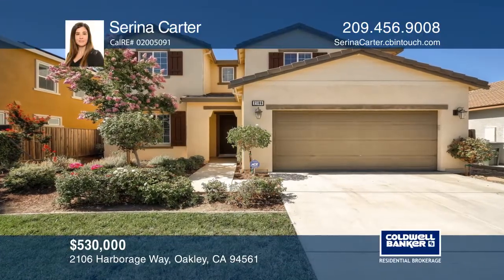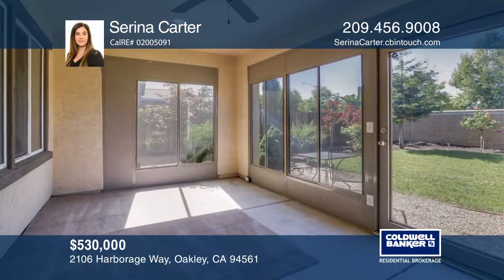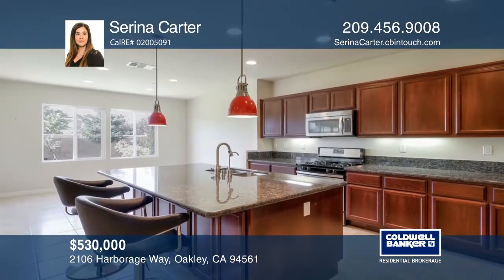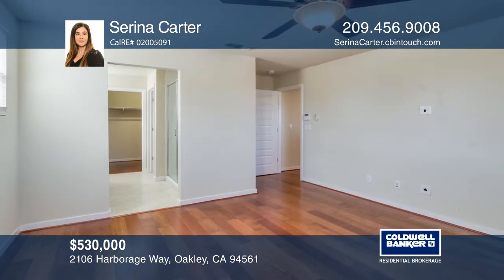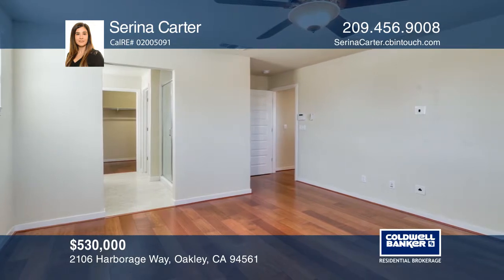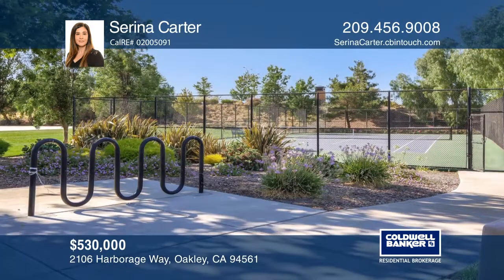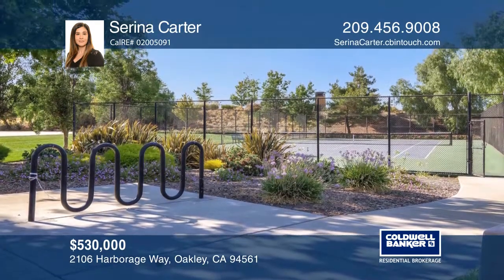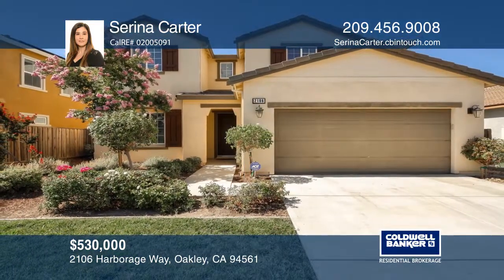2106 Harborage Way Oakley, CA | ColdwellBankerHomes.com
2106 Harborage Way, Oakley, CA

This lovely, move-in-ready, two-story home in the Summer Lake area of Oakley has a lot to offer. It has three bedrooms, three full bathrooms, a loft, a built-in desk area, a den and an enclosed patio or sun room. The open floor plan gives the home a nice, airy feeling ideal for entertaining. The kit